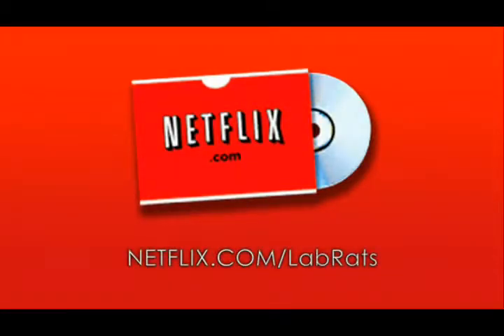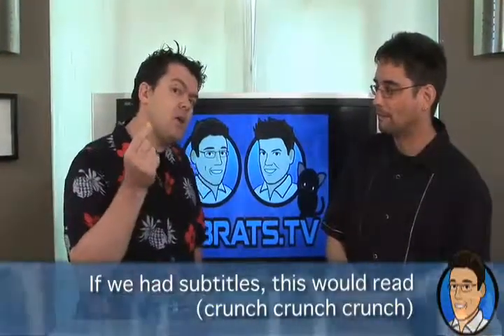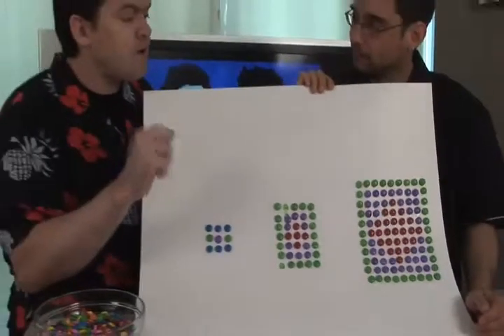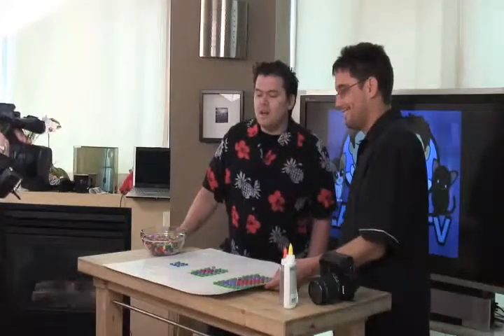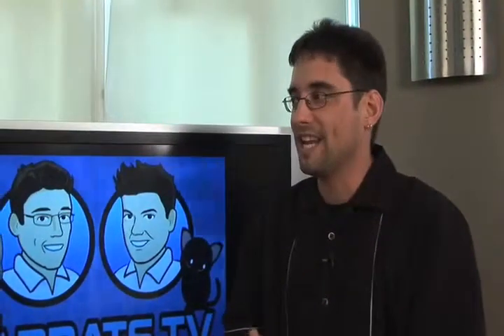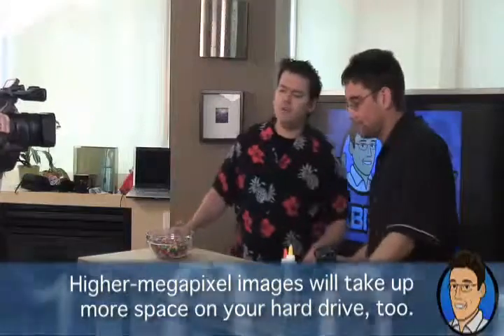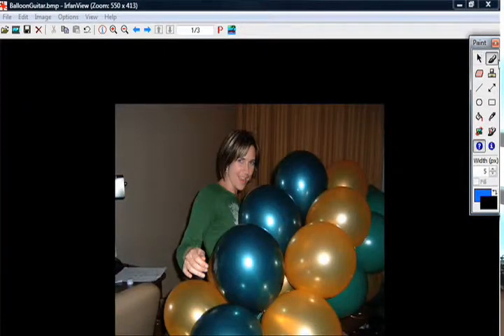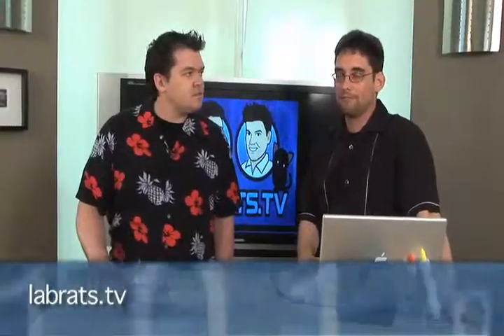What is Resolution? - Lab Rats #138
Andy and Sean explain how to measure the quality of a digital photo.